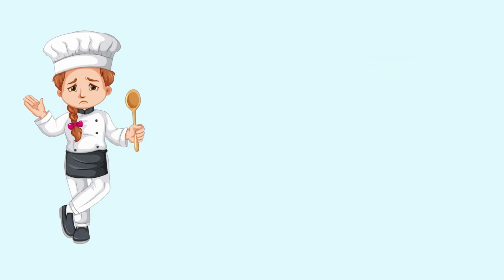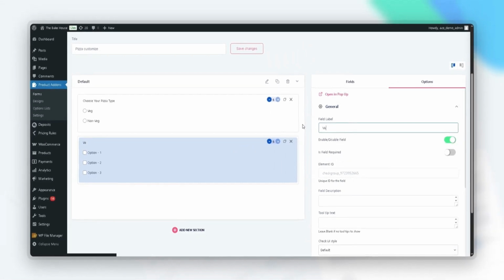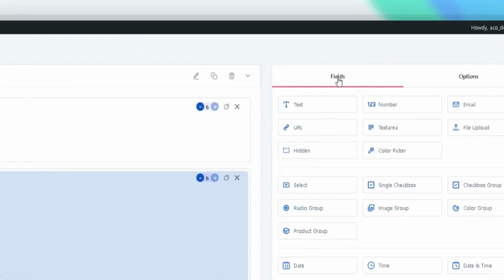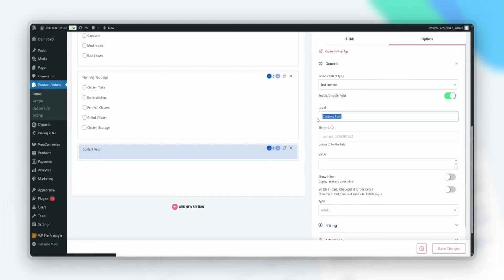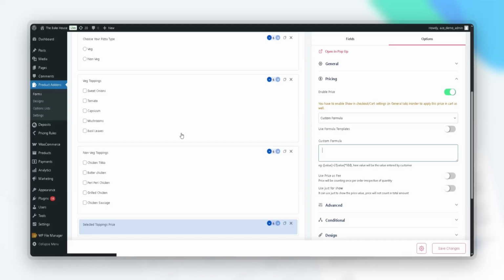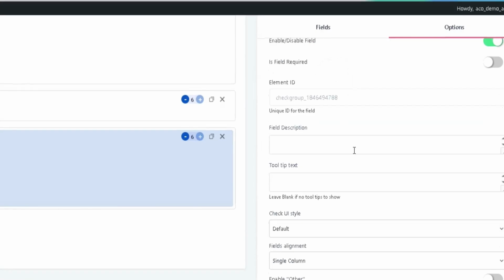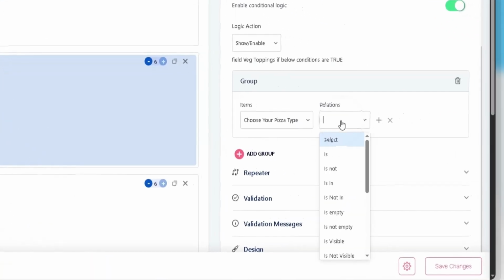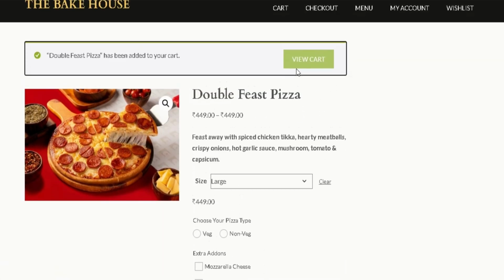WooCommerce Product Addons Custom Fields Pricing Setup Tutorial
In this video, we demonstrate how to configure advanced product customization using WooCommerce Product Addons with custom fields

You will see how to create a flexible product setup that supports conditional fields, addon pricing rules, and structured customization flows suitable for food ordering and made to order products.

✅ WooCommerce Product Addons setup
✅ Custom fields configuration
✅ Conditional field display
✅ Addon based pricing using custom fields
✅ Pricing rules based on customer selections
✅ Limiting and controlling user input
✅ Structuring complex product customization

This setup can be adapted for many use cases such as pizza ordering, custom products, service based pricing, and configurable items in WooCommerce.

This video is helpful for store owners and developers looking to implement advanced product customization and pricing logic using WooCommerce Product Addons.